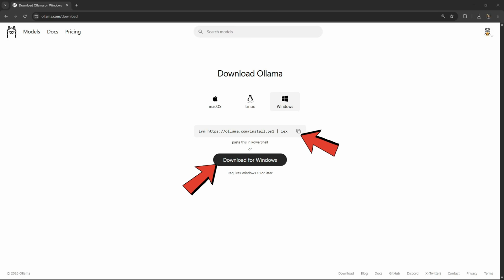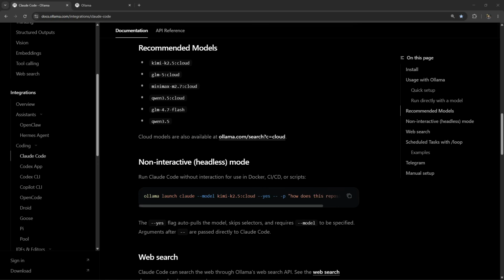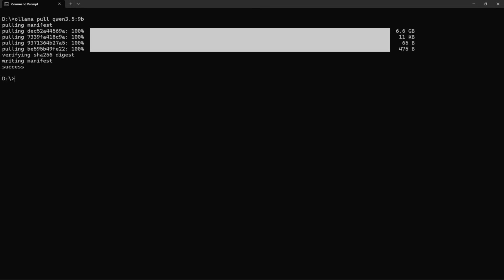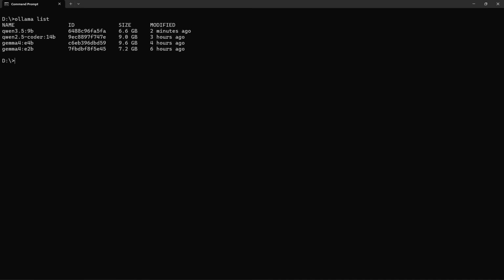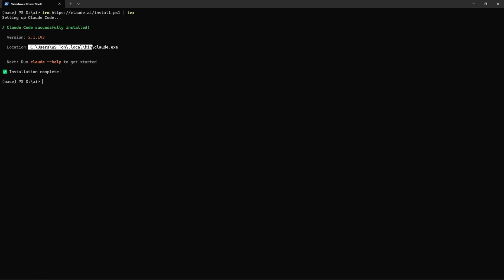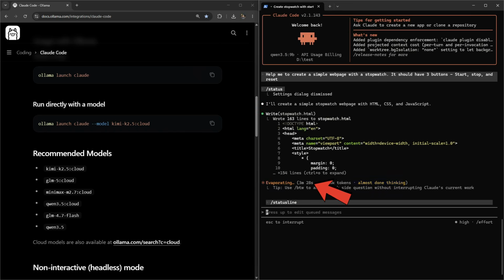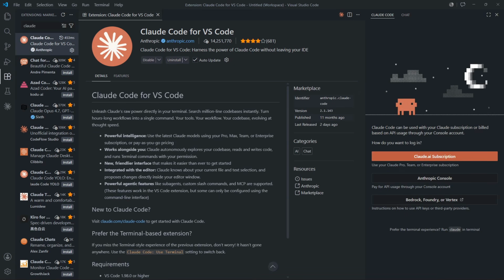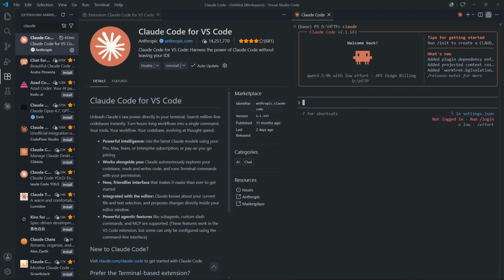Install & Run Claude Code Locally For Free - Here's How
An old school "hard coding" web dev installs and runs Claude Code locally for the first time - Here's how you can do it too.

== CHAPTERS ==
0:00 Introduction
1:00 Requirements & Overview
2:38 Ollama
5:36 Claude Code
7:16 VS Code

Setting Up Ollama Claude Code In VS Code (Not quite working?)

== PASTE THIS IN YOUR SETTINGS FILE ==
  "model": "qwen3.5:9b",
  "effortLevel": "low",
  "theme" : "dark",
  "env": {
    "ANTHROPIC_AUTH_TOKEN": "ollama",
    "CLAUDE_CODE_DISABLE_NONESSENTIAL_TRAFFIC": "1",
    "CLAUDE_CODE_ATTRIBUTION_HEADER": "0"